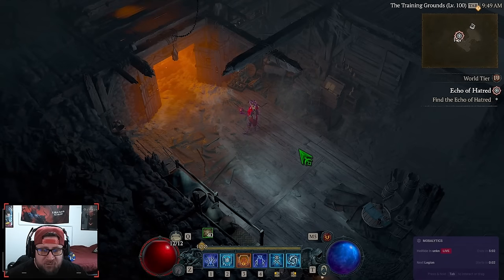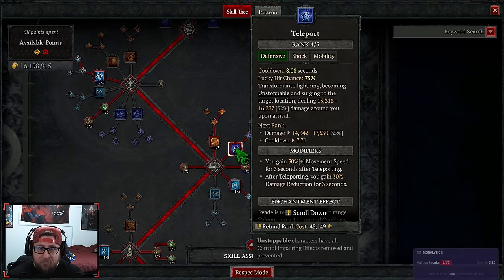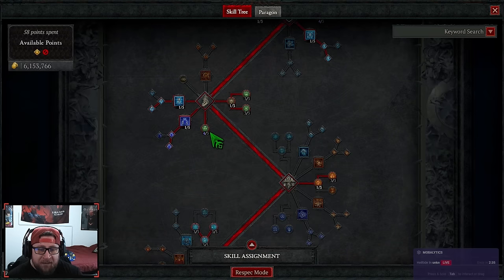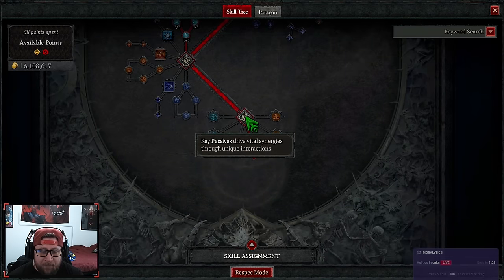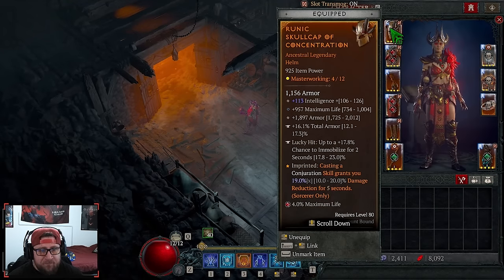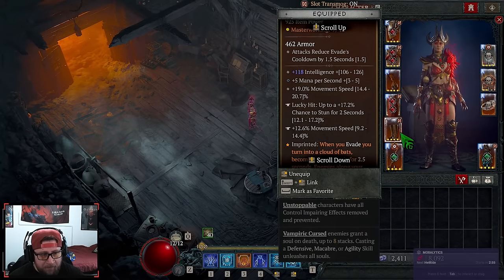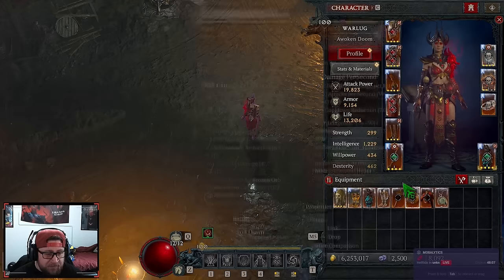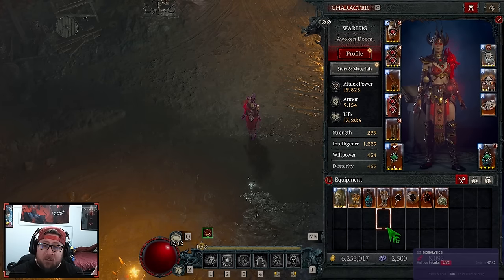Frozen Orb Sorceress Version 2 Diablo 4 Season 4!